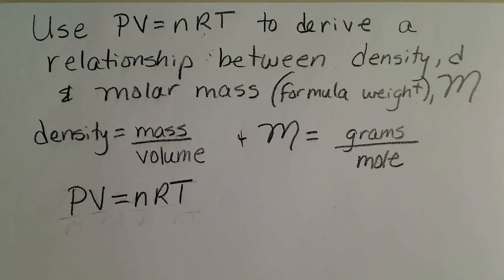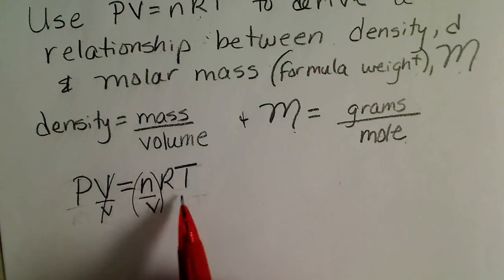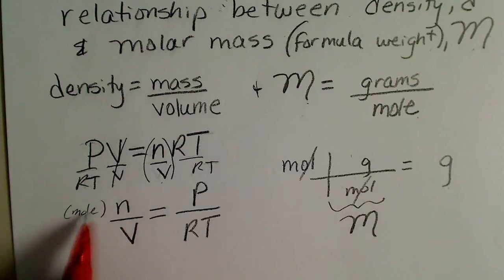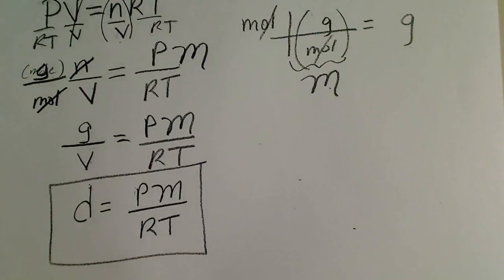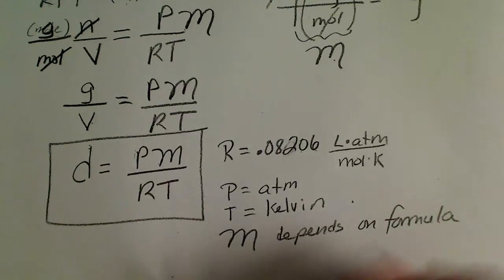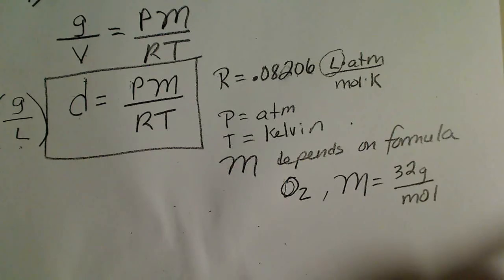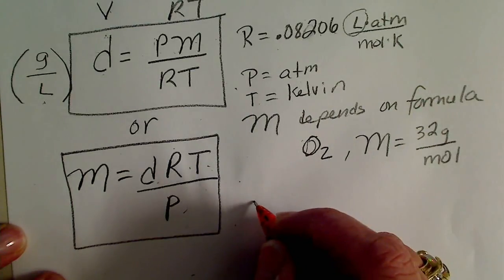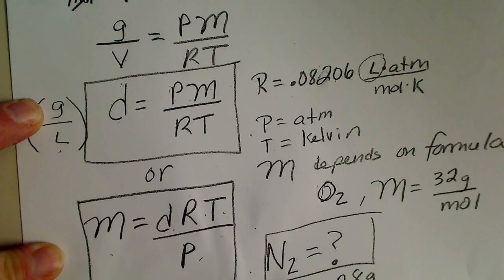Density of a gas calculation using the Ideal Gas Law (& Molar mass)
This video takes the Ideal Gas Law (PV=nRT) and derives an equation that relates the density of a gas to its Molar Mass (Molecular Weight).  The density of a gas using the equation will result in units of grams/Liter.